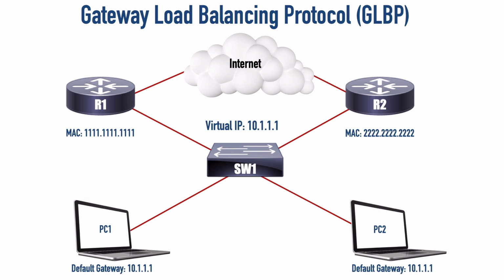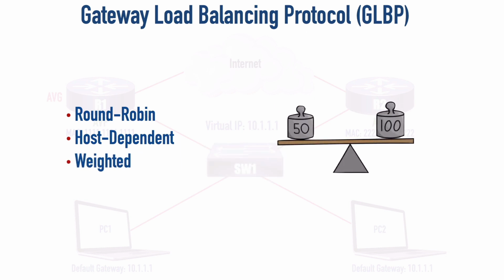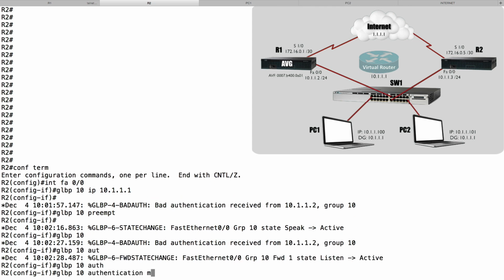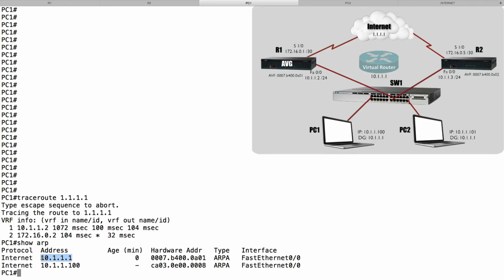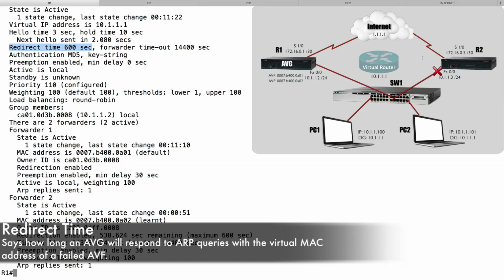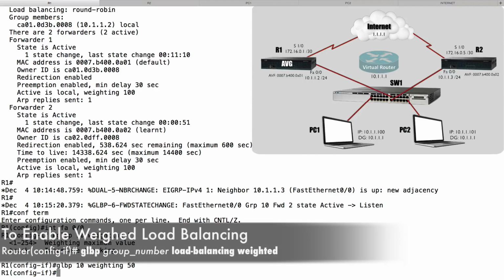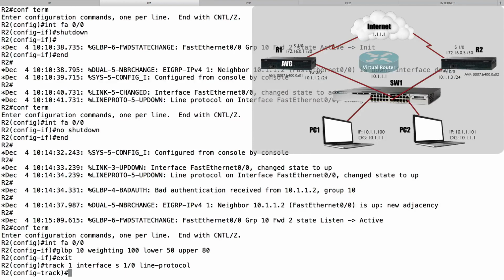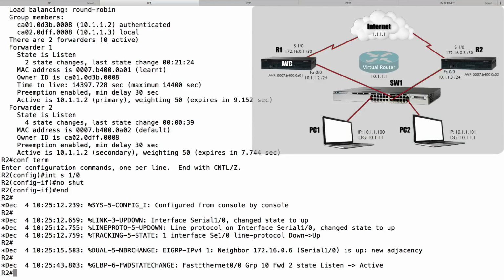ENCOR (350-401) Topic: Understanding and Configuring GLBP (Gateway Load Balancing Protocol)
Save 25% on Kevin and Charles's CCNA, ENCOR, and ENARSI Video Training Series

In this video, we cover the FHRP (First-Hop Redundancy Protocol) of GLBP (Gateway Load Balancing Protocol).

The ENCOR (350-401) exam blueprint says you need to know the theory of GLBP. However, I want you to be over prepared for your exam topics. So, this video not only covers GLBP theory, we dive deep into its configuration.

Kevin Wallace, CCIEx2 #7945 Emeritus (Collaboration and R&S)